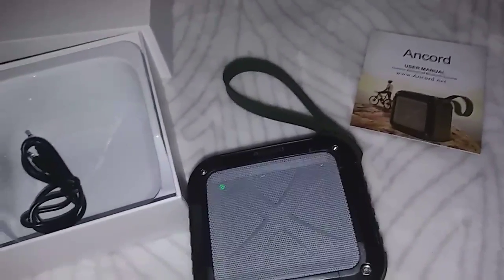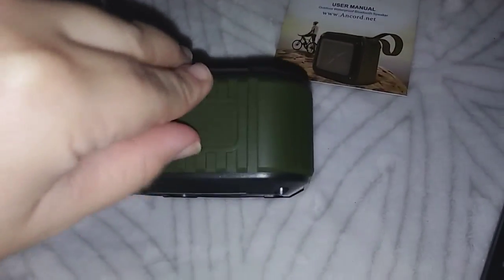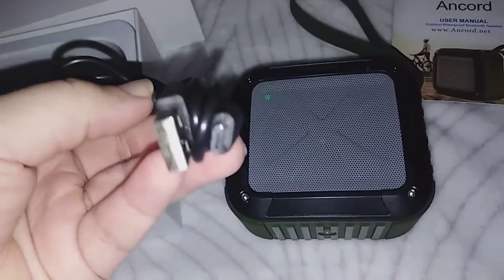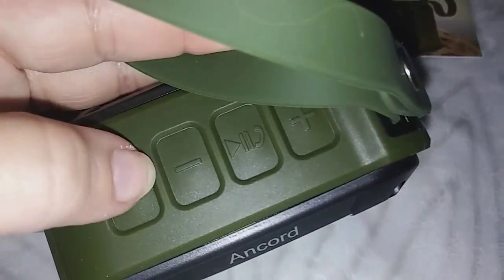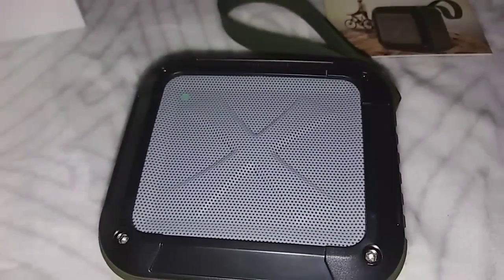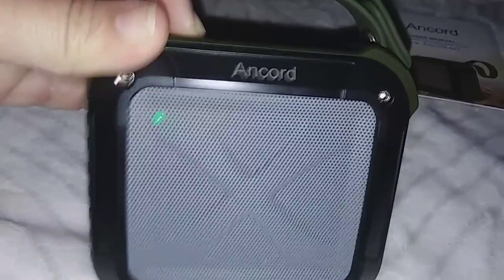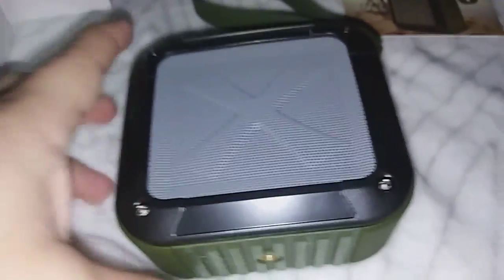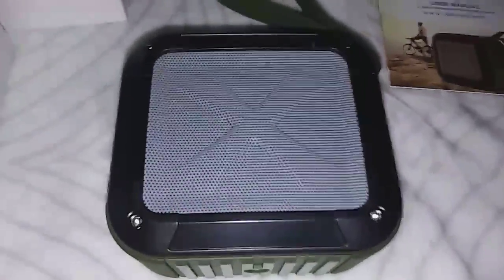Wireless Bluetooth Speaker Review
This speaker sounds amazing! Its small but loud.